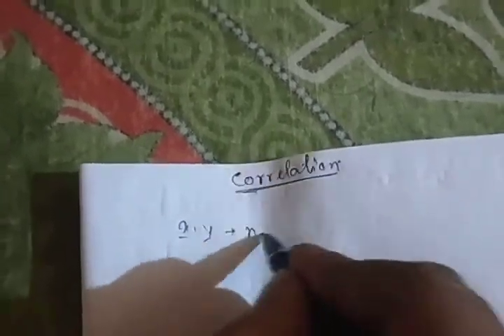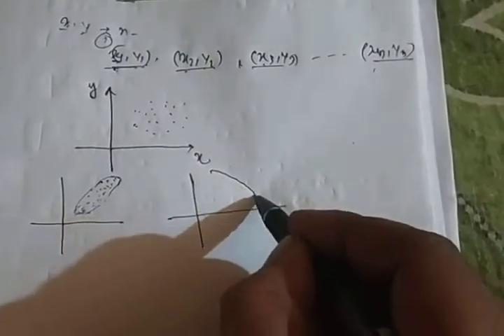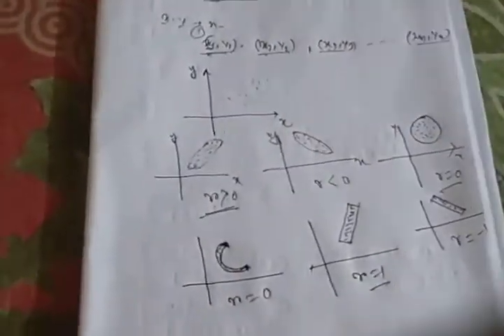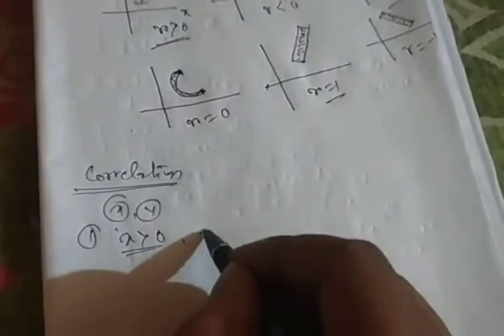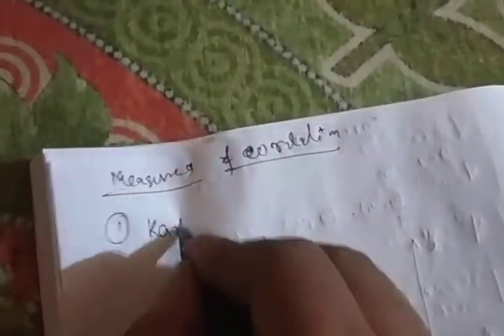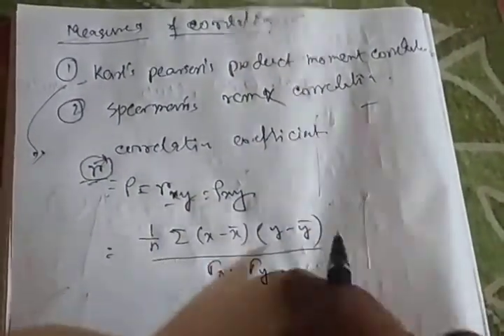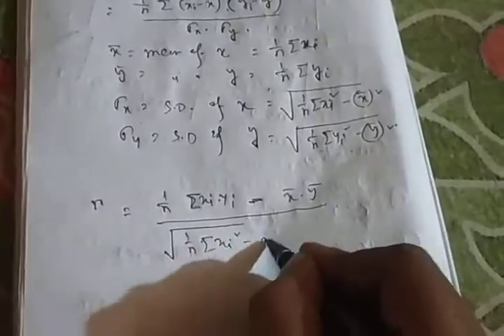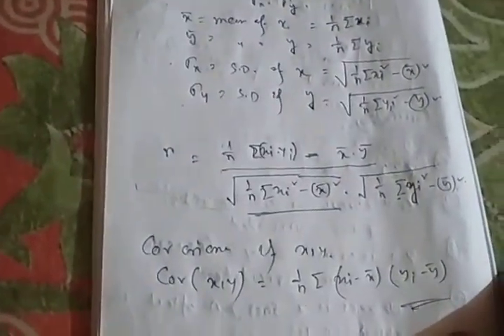Sem_3_Correlation_1